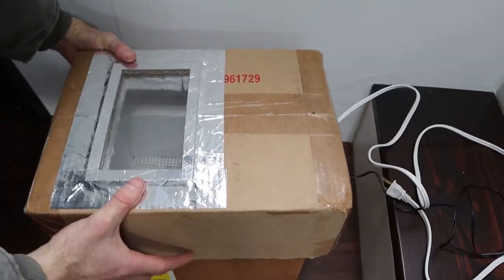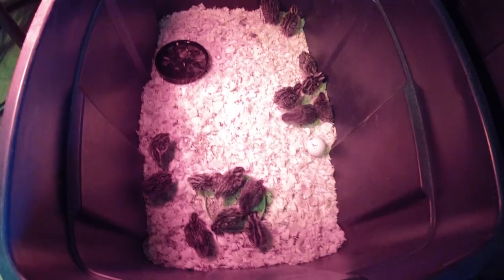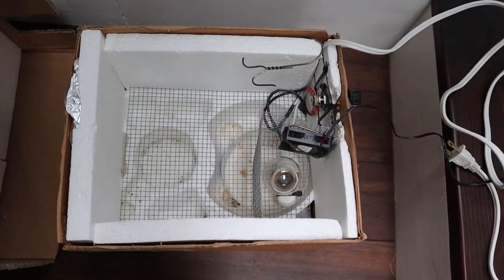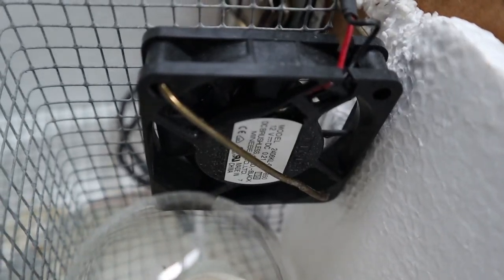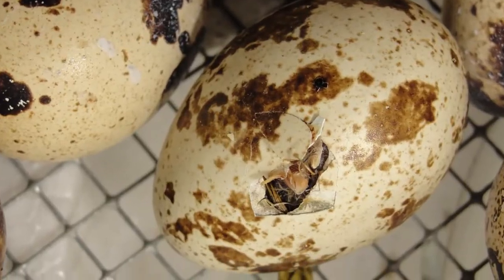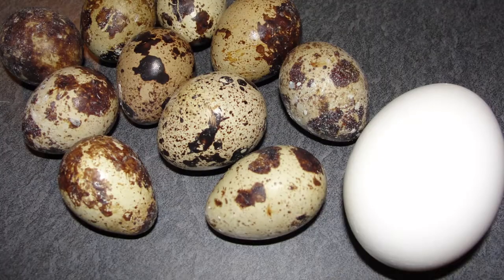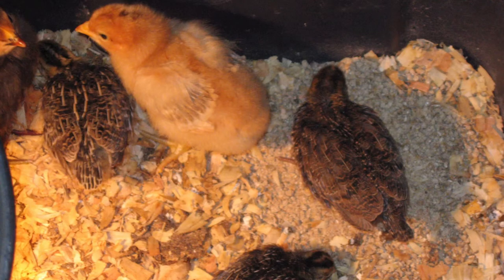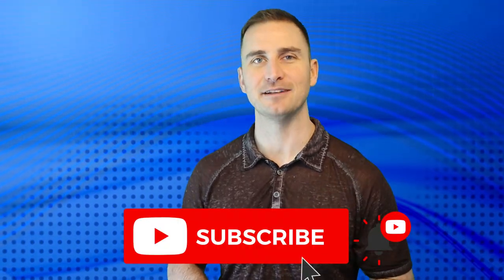Hatching Quail and Chickens with a Cardboard Box Egg Incubator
In this video I show you the DIY egg incubator I use for hatching quail and chicken eggs. This modified cardboard box incubator has successfully hatched both types of birds.

This video shows the 5 things I would change about my tiny house now that I've been living in it for a year (Definitely watch this if you are considering building one)

The mini split I use to heat and cool my tiny house